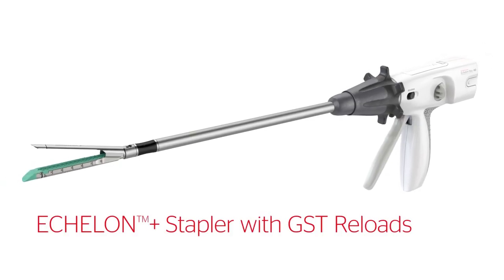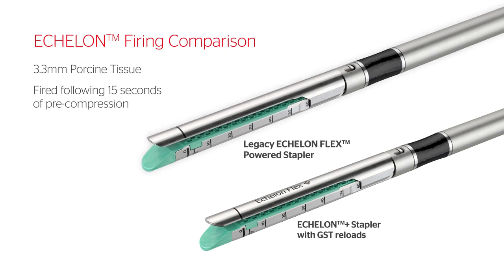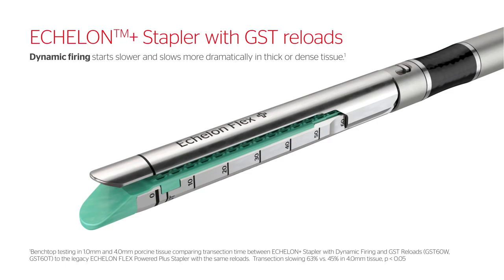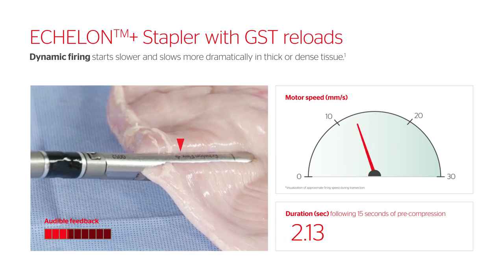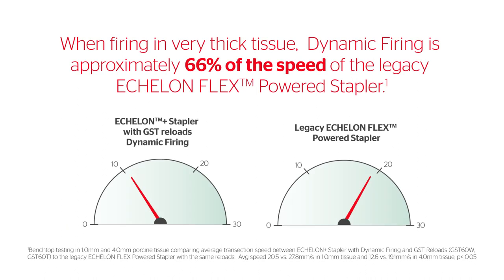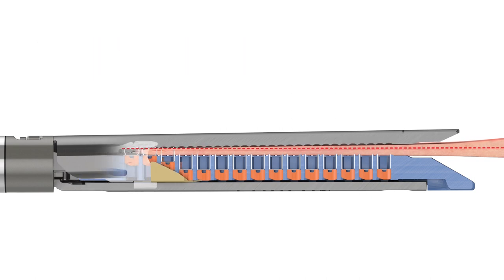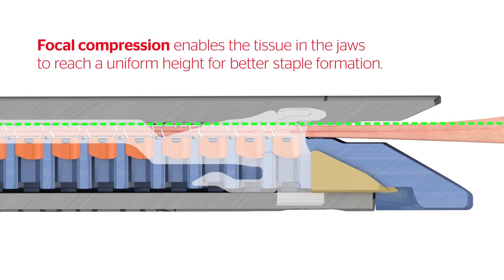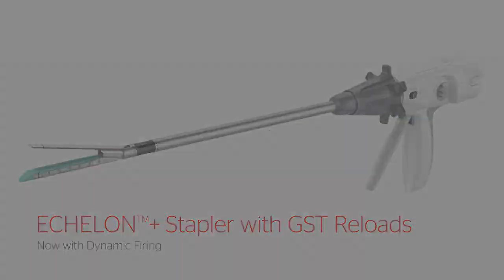ECHELON+ Dynamic Firing Video | J&J MedTech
Watch how the ECHELON+ Stapler with GST Reloads performs with dynamic firing.

This video from JnJMedTech highlights the dynamic firing abilities of ECHELON+ Stapler.

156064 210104